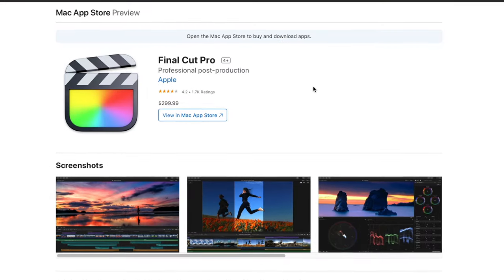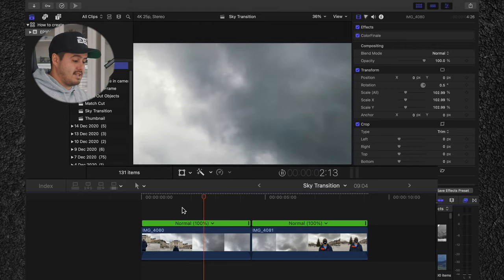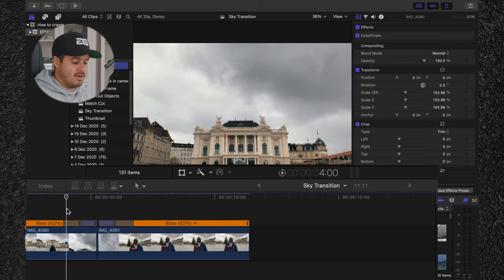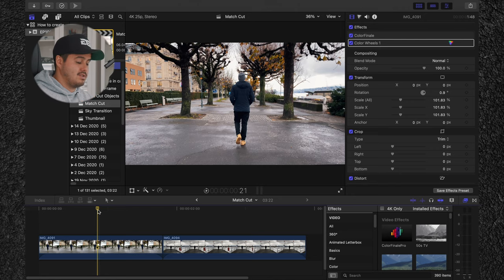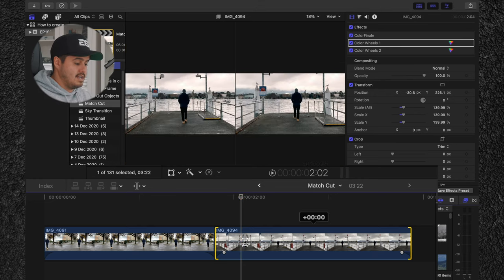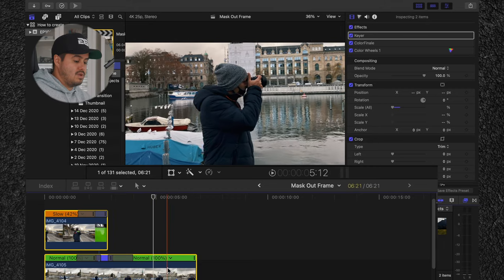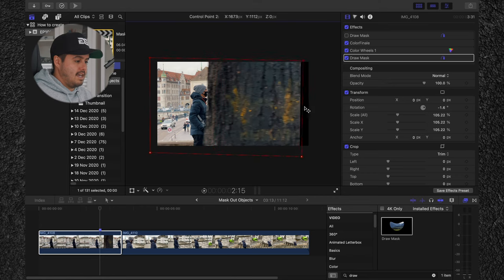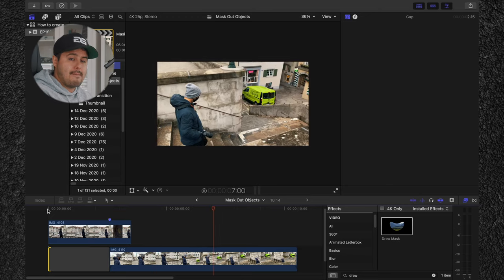How to Edit Transitions in Final Cut Pro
0:00 Intro
2:10 Sky Transition
5:52 Match Cut
7:51 Mask Out Frame
10:06 Mask Out Objects
12:15 Summary

MY RECOMMENDED MOBILE GEAR: